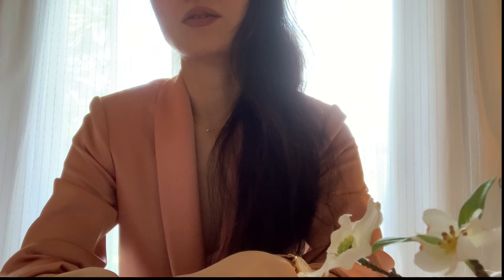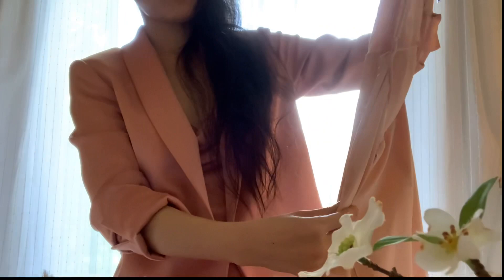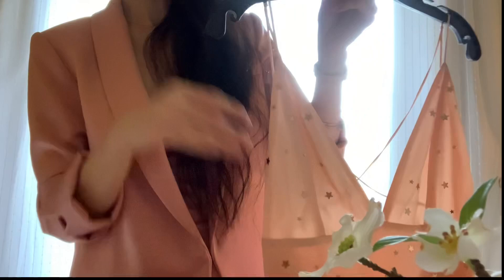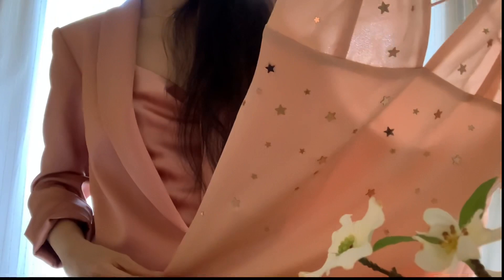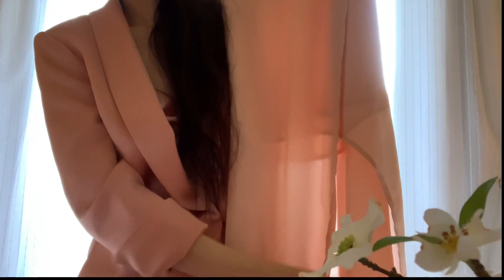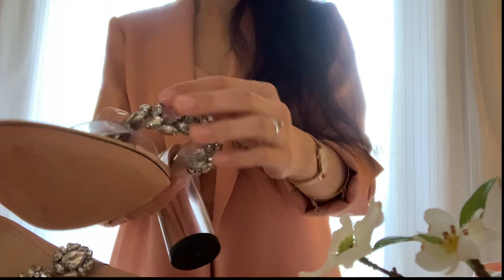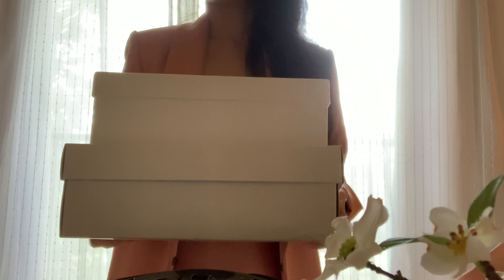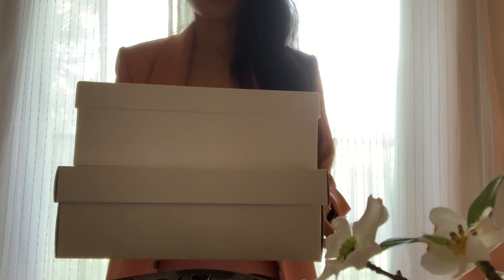ASMR | Shoe Store Roleplay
Let’s find the perfect shoes to go with your special event dress.